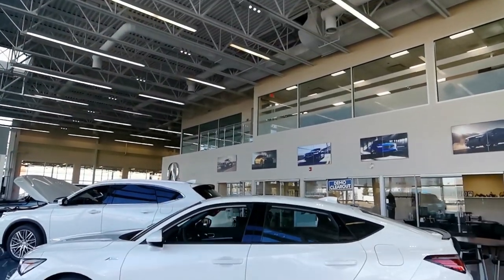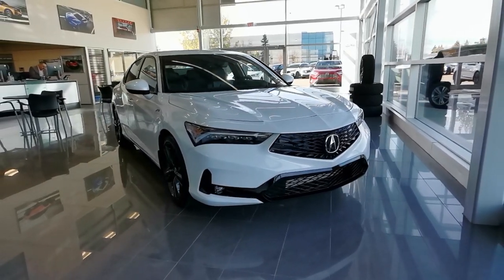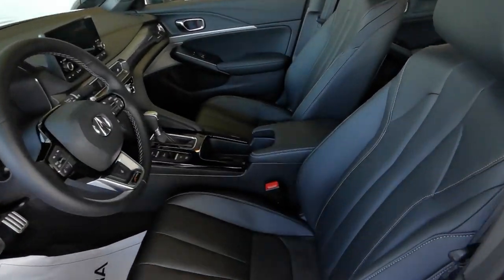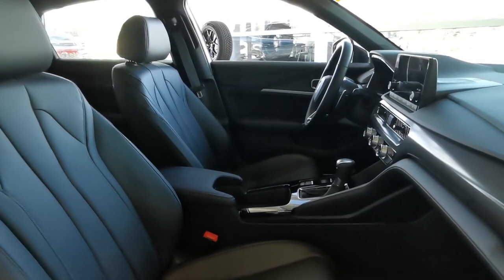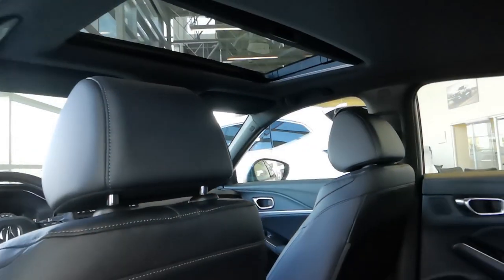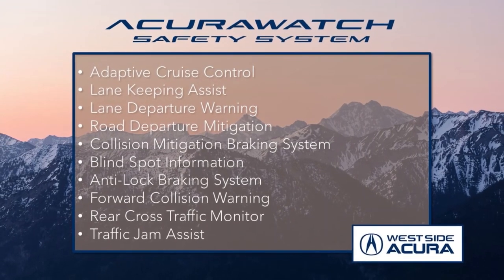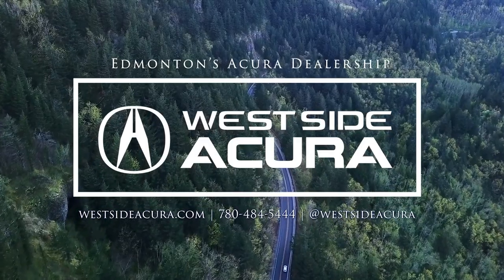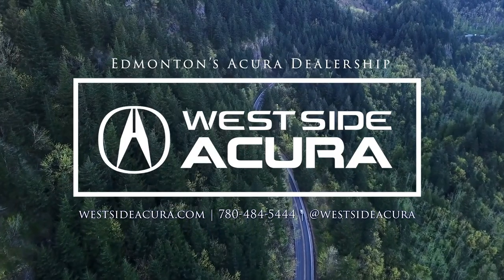2023 Acura Integra A-Spec | Walkaround | West Side Acura in Edmonton Alberta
Stock Number: 3IN0587

West Side Acura is Edmonton’s #1 Acura Dealer and offers top quality certified pre-owned vehicles, competitive lease programs, flexible financing with some incredible luxury dealership advantages: VIP shuttle service, courtesy vehicles, complimentary car washes, valet service, Acura concierge butler service, complimentary refreshments and more! We are conveniently located at 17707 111th Ave NW in Edmonton, Alberta; a short distance from our surrounding communities of Sherwood Park, St. Albert, Leduc, Sturgeon County, Cold Lake, Grand Prairie, Fort McMurray, Whitecourt, Spruce Grove and Stony Plain.